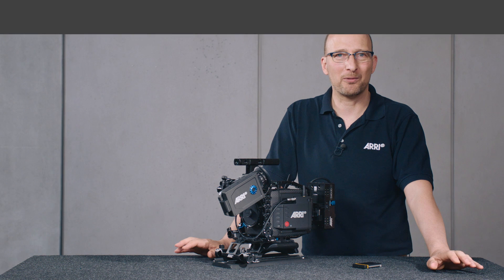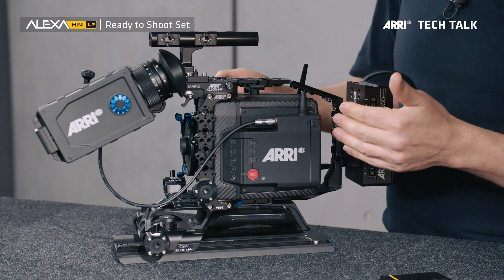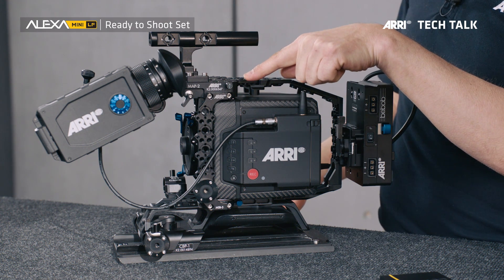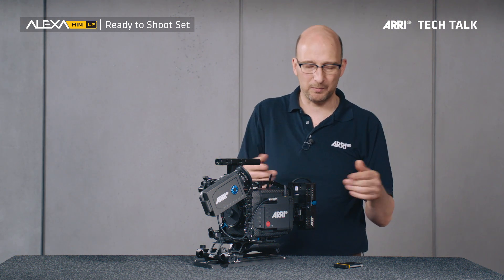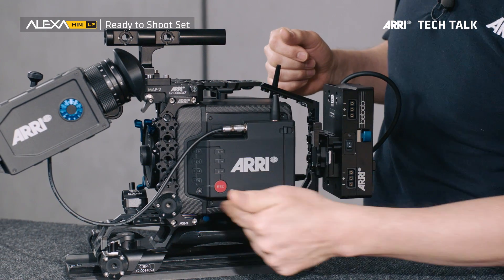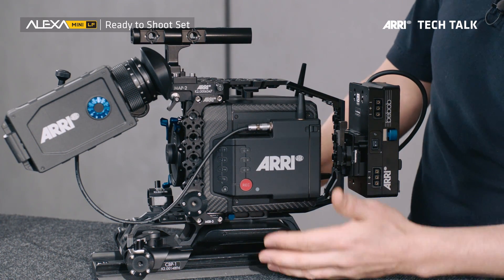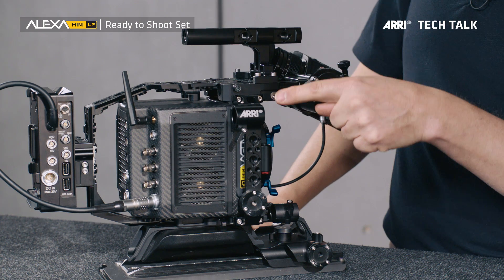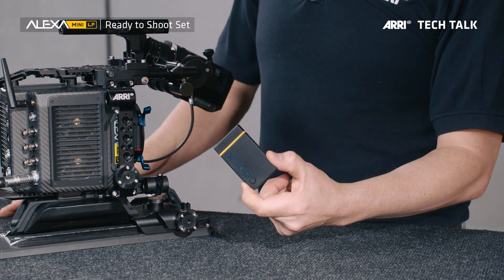ALEXA Mini LF Tech Talk: Ready to shoot Set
The ready to shoot set set consists of all camera accessories required for a shoot-ready build of the ALEXA Mini LF. It includes the camera body; MVF-2 viewfinder, mounting bracket and cable; handle; rear accessory bracket, clamp and power splitting box; side brackets; compact bridge plate; rod mounting bracket; and two 1 TB Codex Compact Drives. Explore more